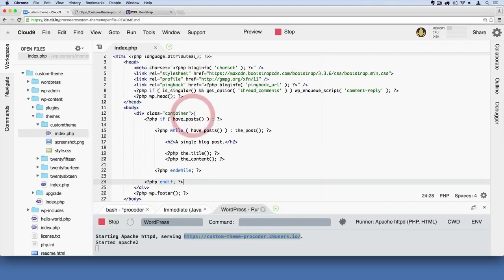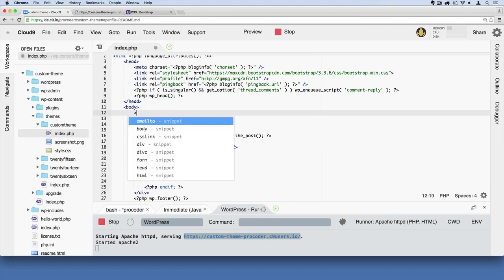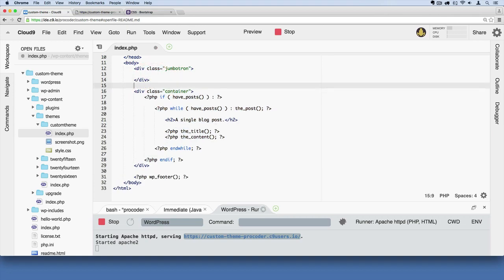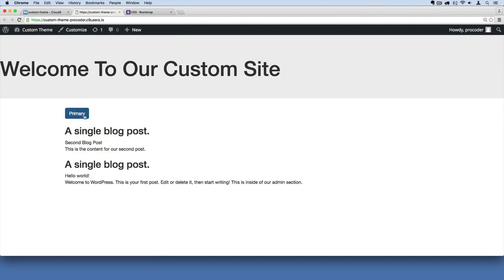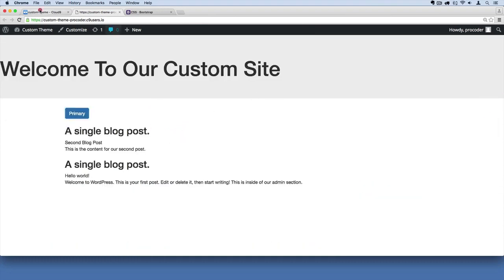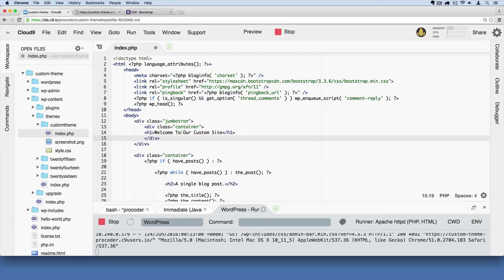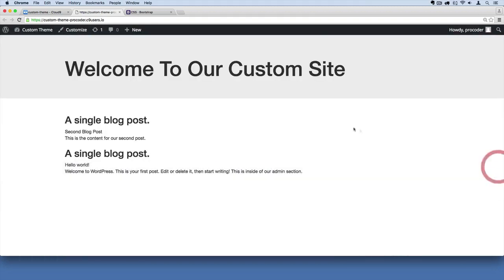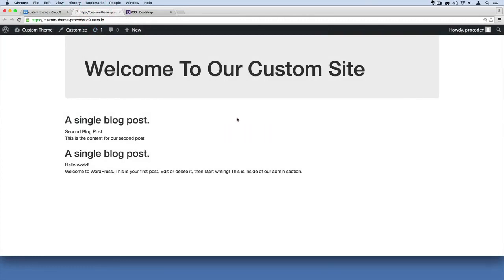WordPress Theme Development Part 21